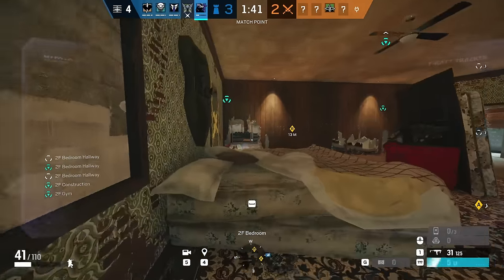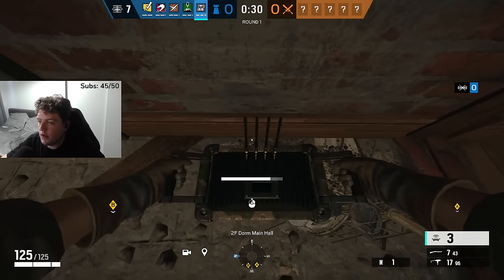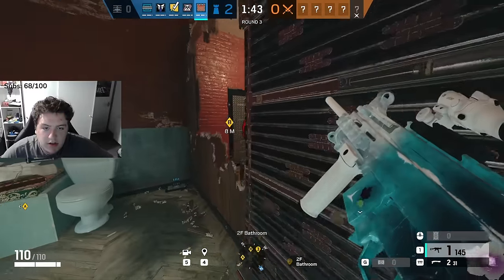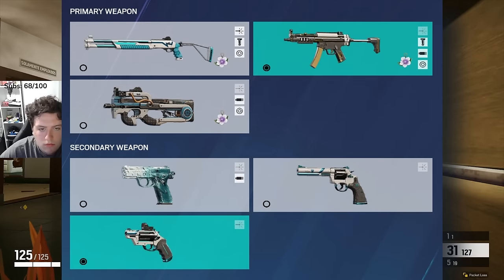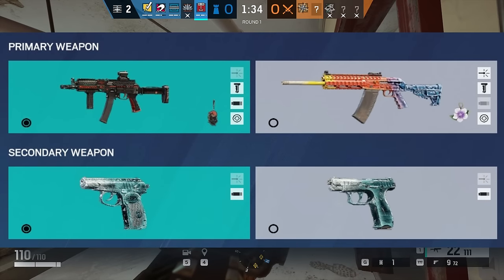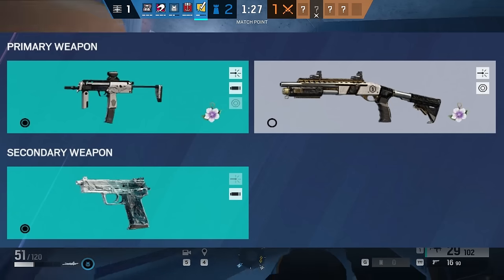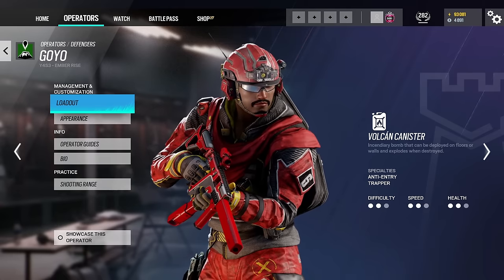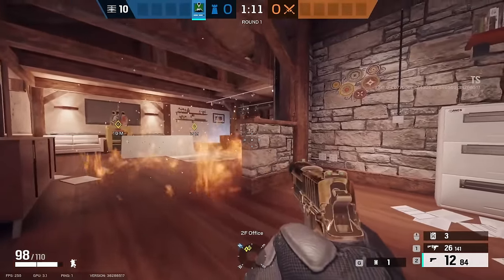How to play EVERY Defender in Rainbow Six Siege!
In this video I will teaching you how to play EVERY Defender in Rainbow Six Siege as of operation Dread Factor! This is a beginners guide to Rainbow Six Siege defenders

Chapters:
00:00 Intro
00:41 Smoke
01:56 Mute
04:00 Castle
05:33 Pulse
06:59 Doc
08:20 Rook
09:19 Kapkan
11:08 Tachanka
13:16 Jager
14:27 Bandit
15:18 Frost
16:30 Valkyrie
17:40 Caveira
19:10 Echo
21:15 Mira
23:14 Lesion
24:45 Ela
26:22 Vigil
27:56 Alibi
29:35 Maestro
31:00 Clash
32:48 Kaid
34:03 Mozzie
35:39 Warden
36:56 Goyo
37:58 Wamai
39:25 Oryx
40:45 Melusi
41:34 Aruni
42:43 Thunderbird
43:29 Thorn
44:39 Azami
45:28 Solis
46:41 Fenrir
48:23 Outro

Tags + Stuff:
Rainbow Six Siege lore video r6 comic trailer cinematic movie year 7 season 4 year 8 redhammer nighthaven sam fisher squads rainbow six siege year 8 pass year 8 reaction r6 lore explained jynxi r6 leaks brava r6 rainbow six siege wolfguard deimos redhammer viperstrike nighthaven ghosteyes entire r6 lore explained kudos r6 lore James Wolfe Rainbow Six Patriots Deimos